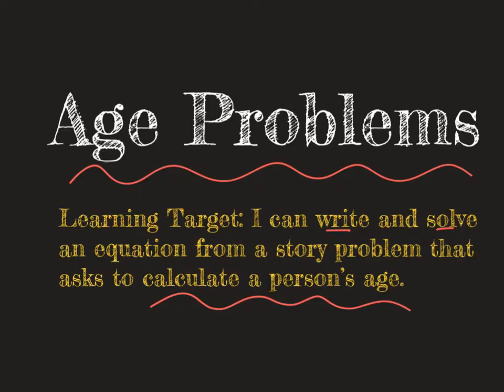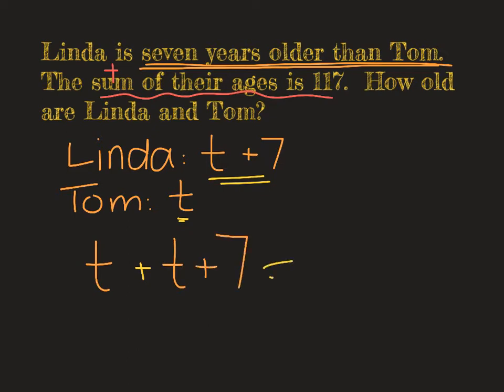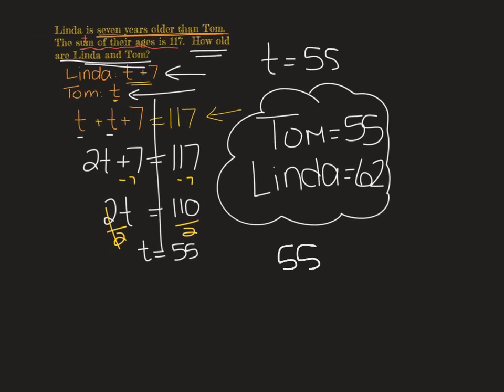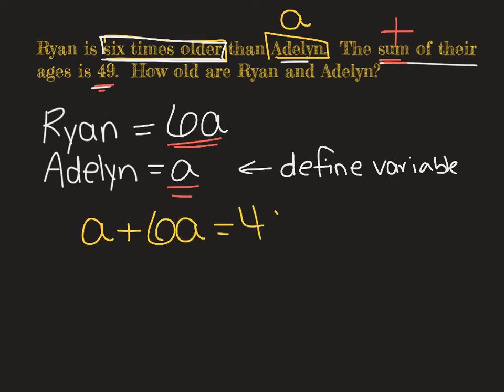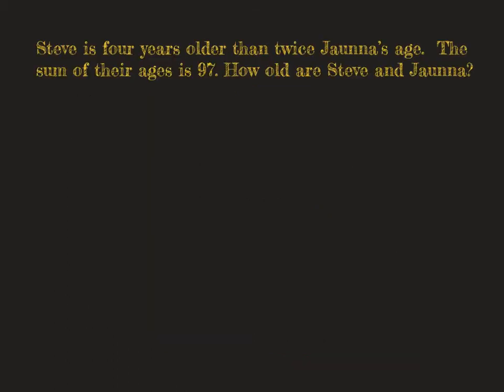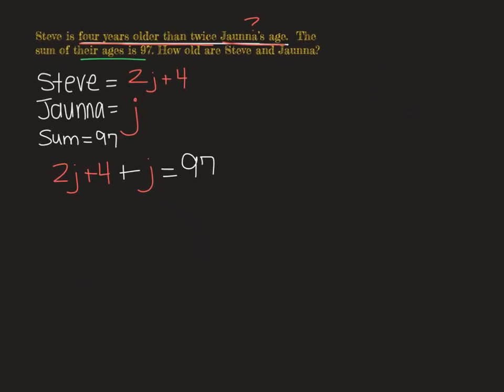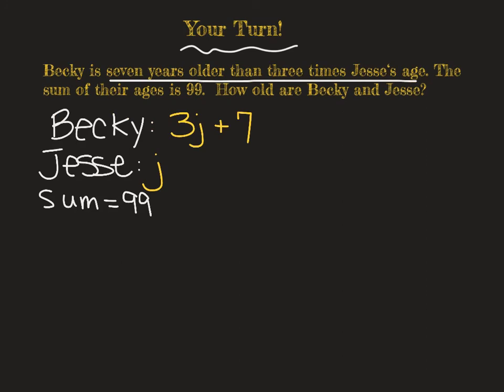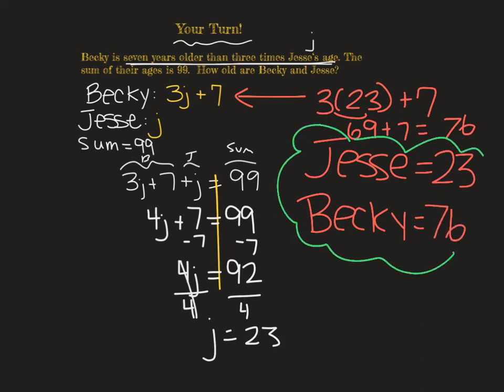Age Problems (Writing Equations)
In this video students will learn how to write and solve an equation from a story problem that asks to calculate a persons age.